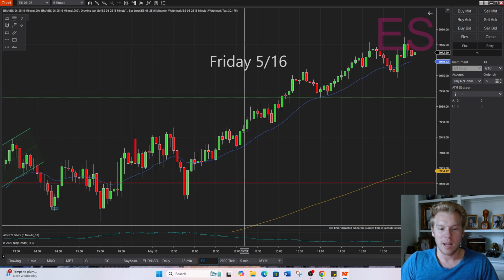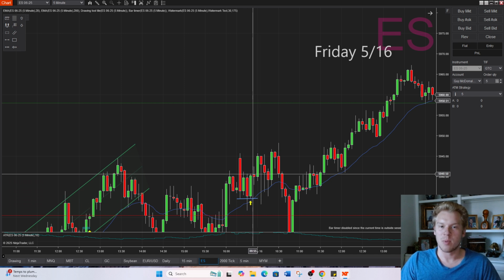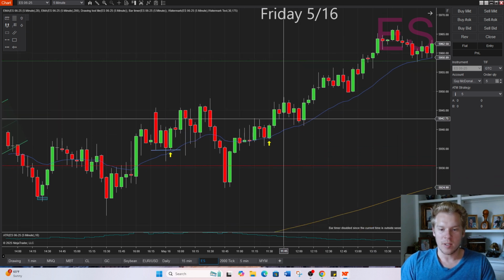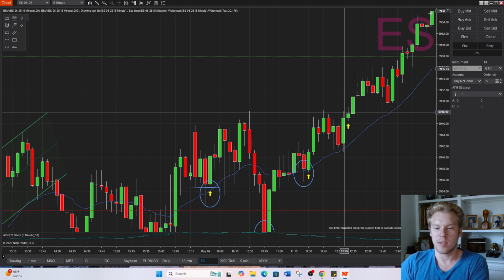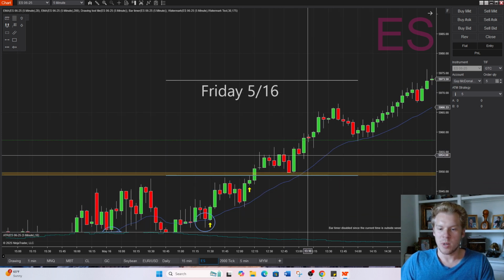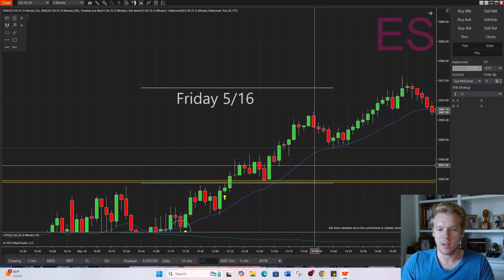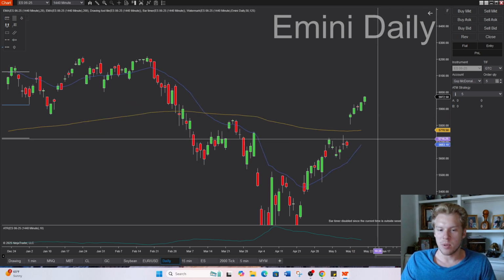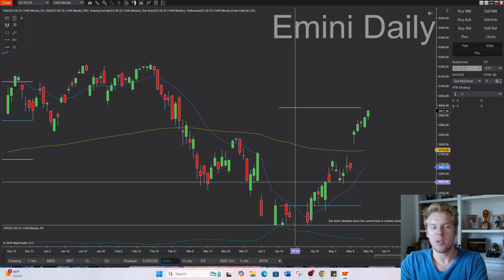Reviewing Friday's Trades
Friday was a trend and provided some clear entries if one can read price action.